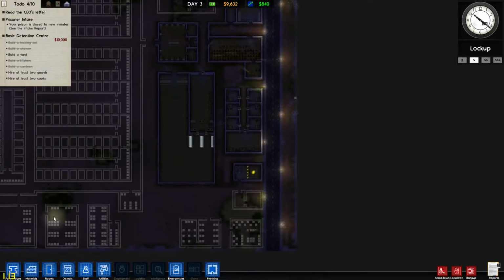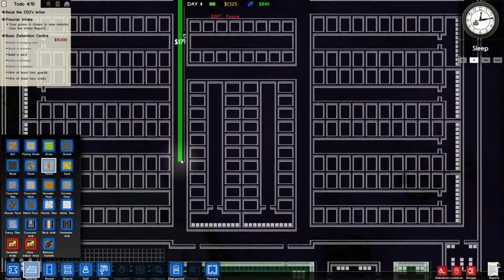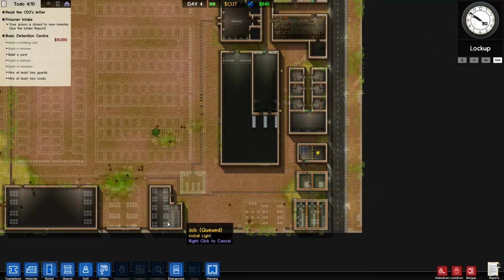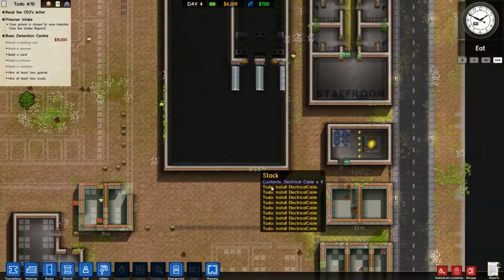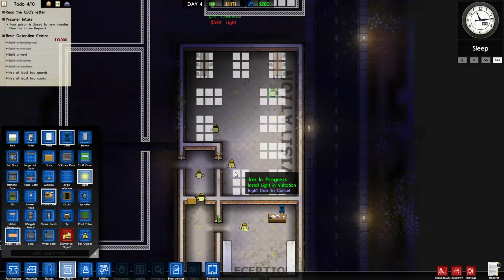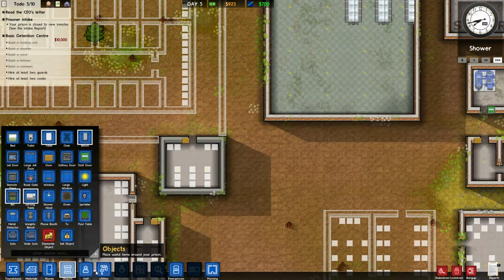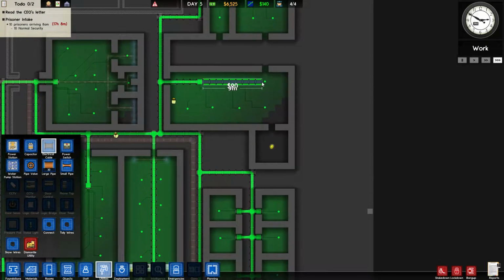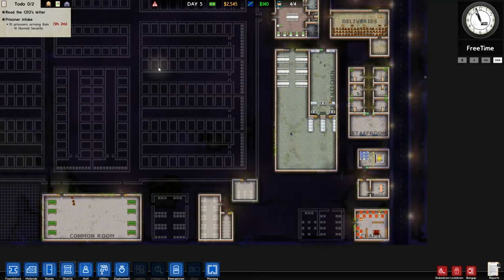Prison Architect | Alpha 31 | Anarchy Prison | #3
This is a "Let's Play" video series, gameplay recorded in Alpha 31.

Prison Architect is developed by Introversion.

New to this alpha:
Prisoner Reception,
Lawyer Extended - Minimum cell size removed,
Lawyer Extended - Indeterminate sentences,
Death row,
Bug fixes and general improvements